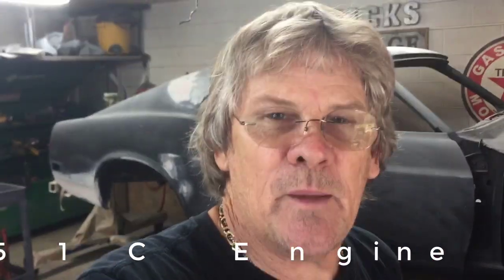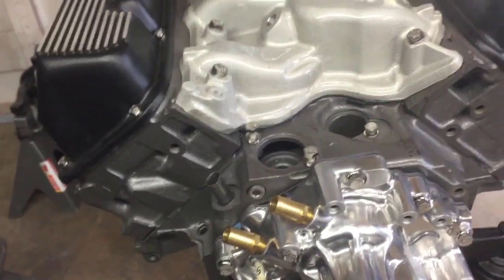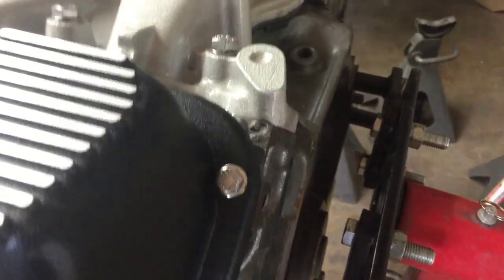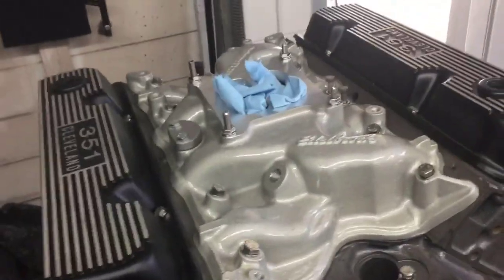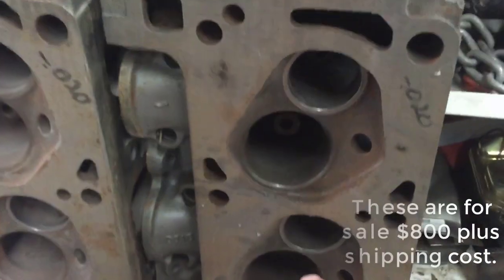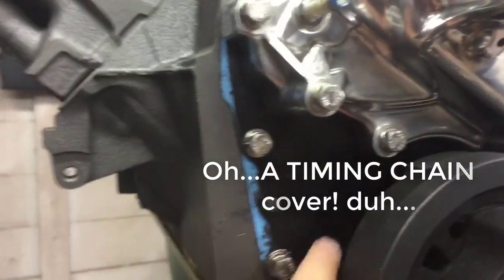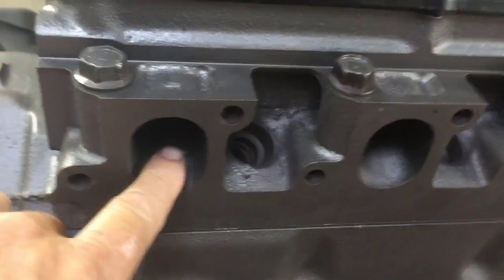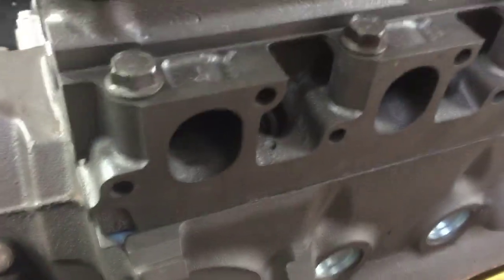351 Cleveland 2V Engine Build With 1970 Mach 1 Restoration Project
Can you say OH MY!

Let me just say this. I'm a one-man team so it will take a while to make it thru this entire project.

That is if someone does not come along and buy it out from under me. To this point...
I've got quite a bit more money in this project right now that I'm willing to sell it for!
What's that sir Rick? You gonna do all this freaking work and then give it away?

Yep. That's about the size of it.
 It is a lot of work and much of it already completed. But work it is and I"m currently having back issues. Just pain is all. Hard to sit, stand or walk for very long.
Often times my back hurts enough to keep me out of the garage for weeks.

Here are some cool things about this car. The Marti report shows it to be a shaker hood car that came with a 4 speed. Cool.

It was a factory 351 Cleveland 4V, 300hp@5400 rpm. Calypso Orange with black stripes. NICE!

Right now it is only a 300 hp with just a 2v head engine. But I do have 4V heads plus an original 4bbl intake.

Also going to install a TREMEC 5 speed to get the ODrive...and be able to fly along the highways.

Also instead of using 69-70 seats, I'm going to use the ones out of my 72 Mach 1. Which I like the looks of much better.

And along the way, you could become the proud owner of a semi-rare Mach 1 project car at a huge discount.  I'm not sure if my back will ever let me complete such a task.

Please feel free to chime in, advise, offer suggestions, chat, etc...I can use all the support I can get.

Rick Bell

PS. I just found this article which I thought was interesting. About 351C's.

I"m in Fort Worth Texas if you wanna stop by.

Hope you like it, and also please let me know if you want to see the actual work or just the updated versions of the project as I go along.